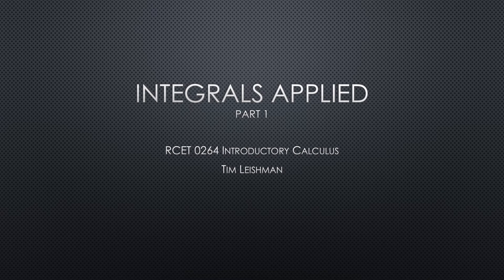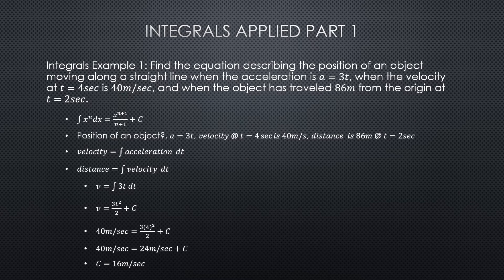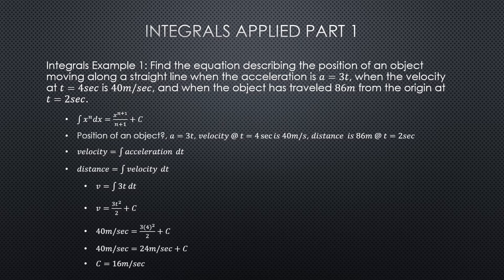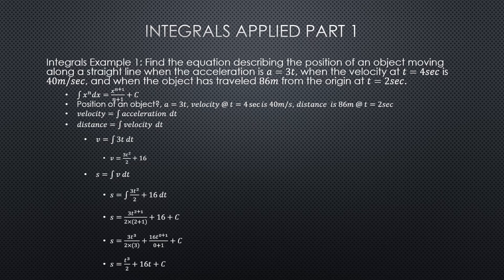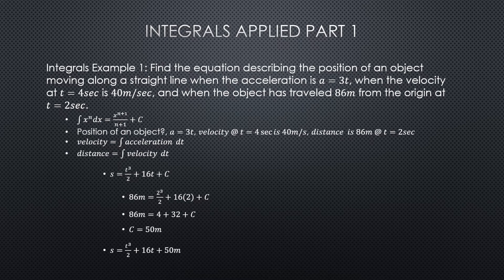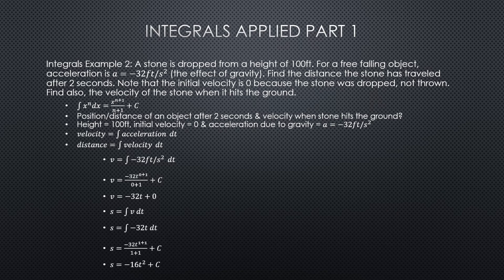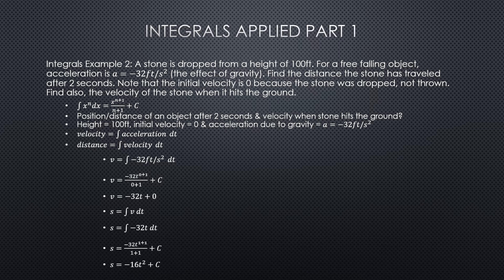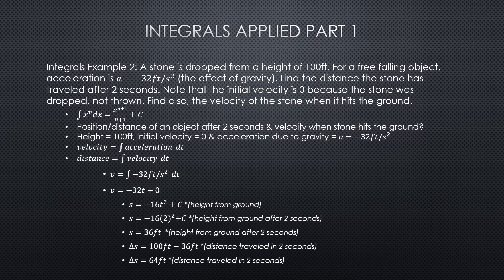Integrals Applied part 1